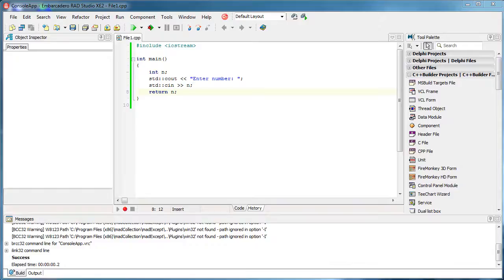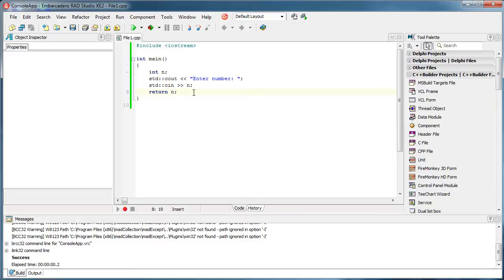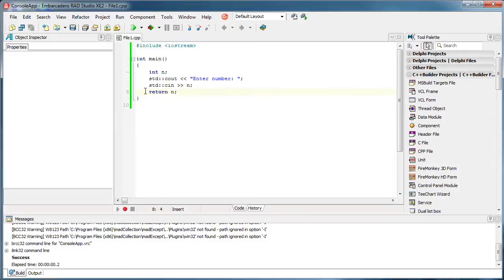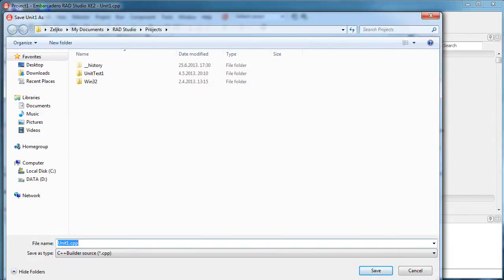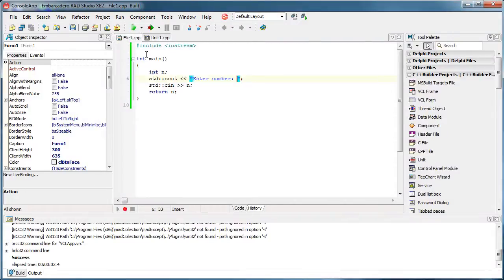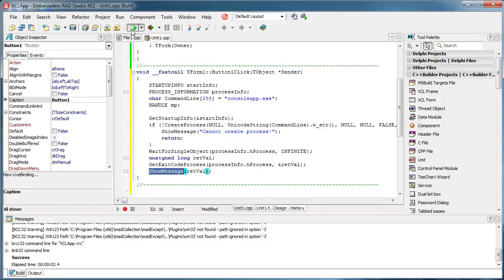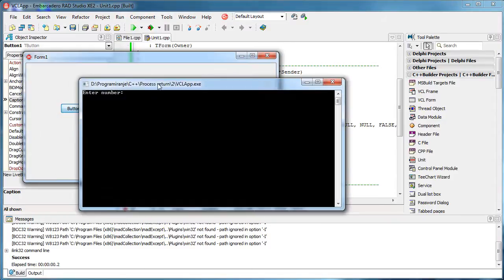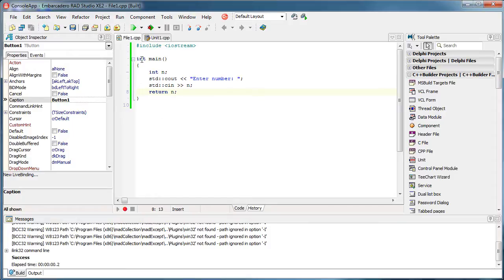C++ Builder - Process return value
What is the real purpose of int main return value? Check it out!